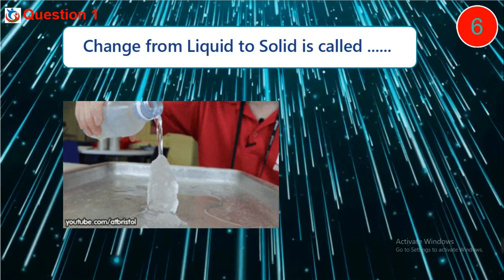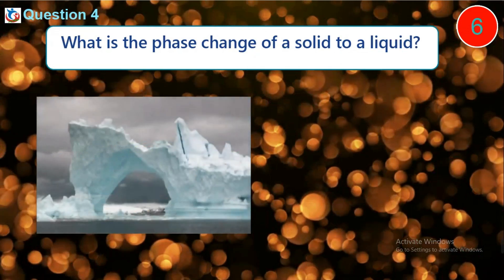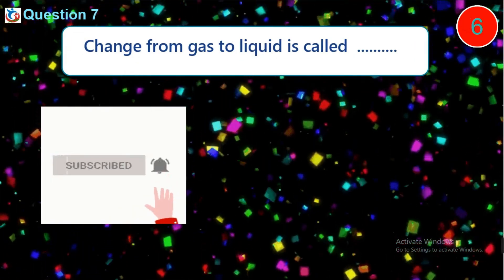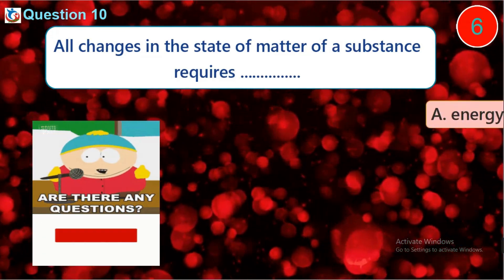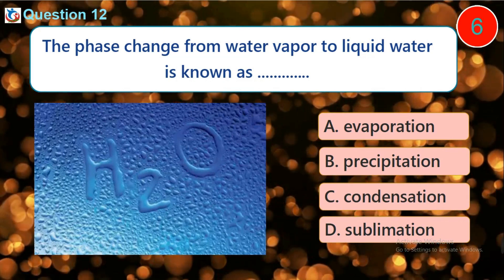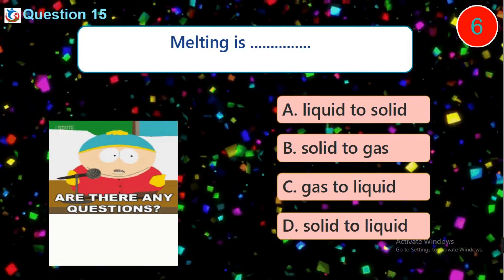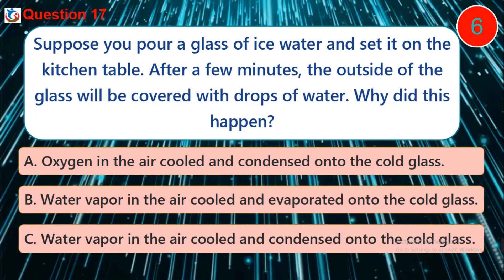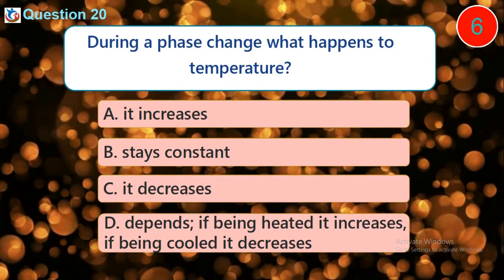Chemistry Revision | PHASE CHANGES | Changes of state of matter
This video is an essential Chemistry Revision in preparation for IGCSE WAEC NECO GCE UTME
IGCSE CHEMISTRY
WAEC Chemistry
UTME Chemistry
JAMB Chemistry
Sublimation
States of matter WAEC
States of matter JAMB
Phase changes of matter
Changes of state of matter chemistry quiz
Change of state of matter chemistry mcq
Phase changes of matter question and answer
Change of state of matter chemistry quiz
Change of states chemistry quiz
Phase changes question and answer